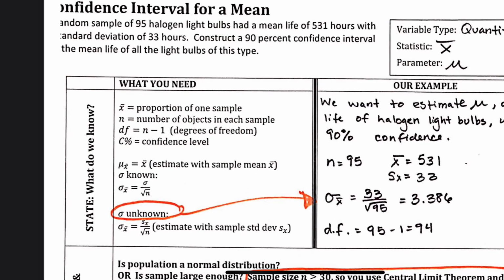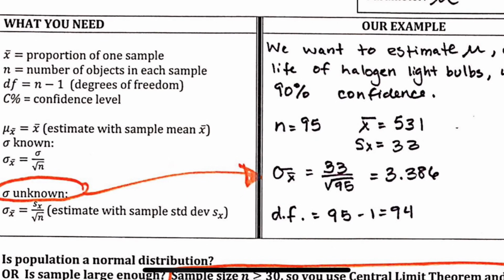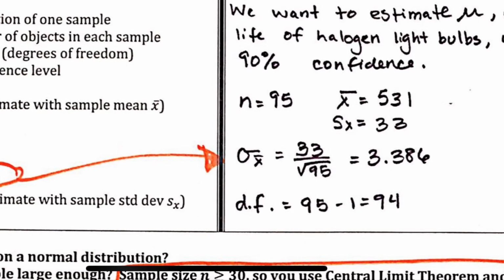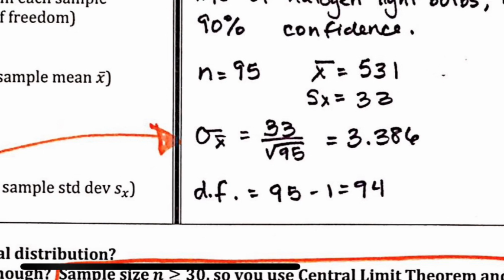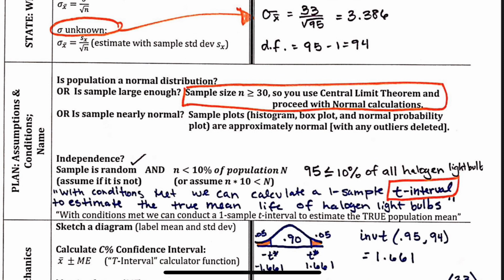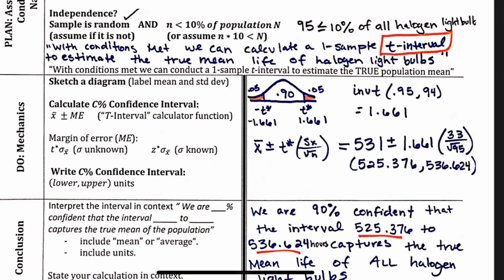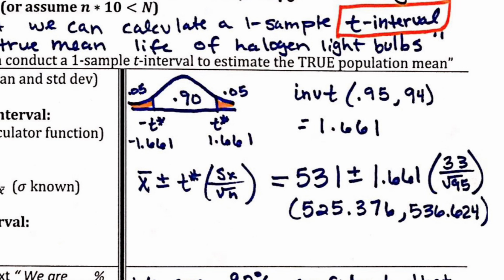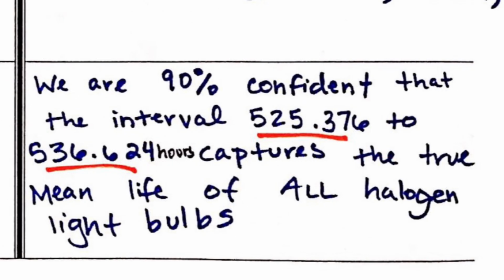Confidence interval for 1 sample means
Halogen light bulb confidence interval